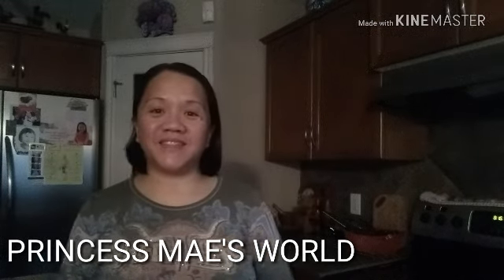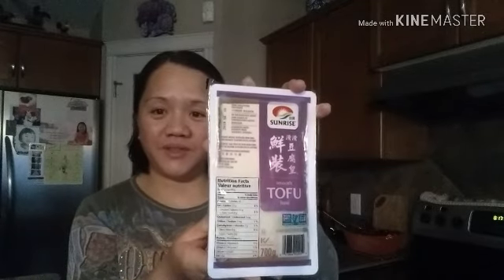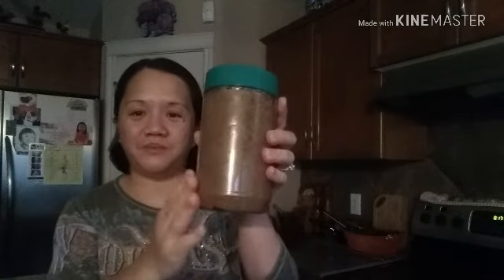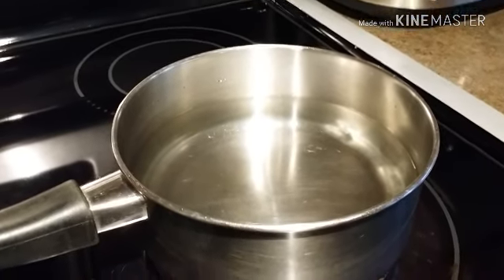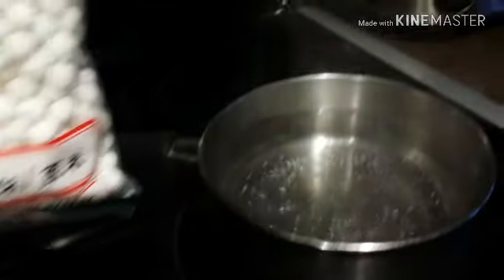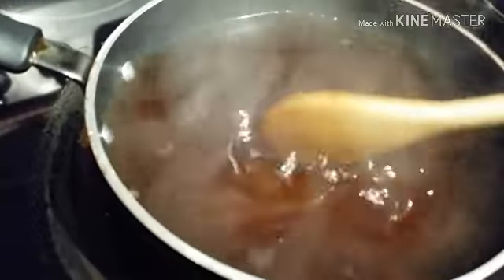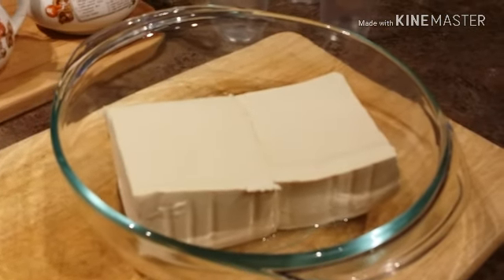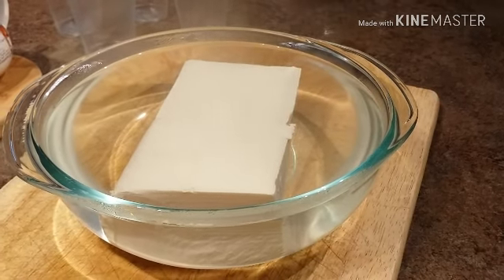COOKING 101 : THE BEST TAHO / TOFU WITH TAPIOCA PEARLS / MASARAP NA MERYENDA / MUST TRY 😊